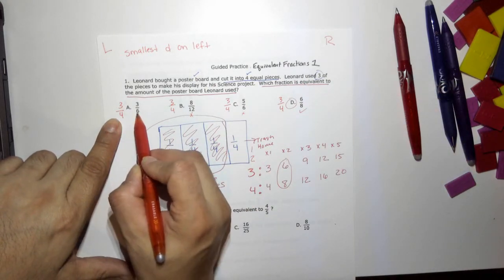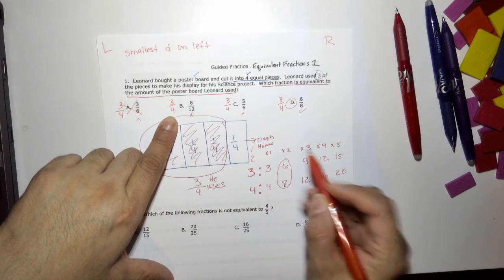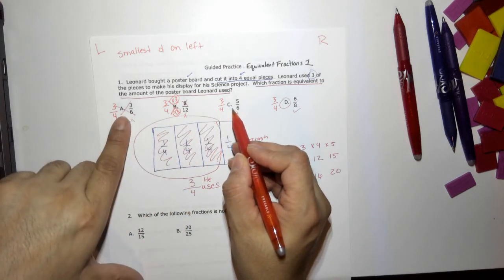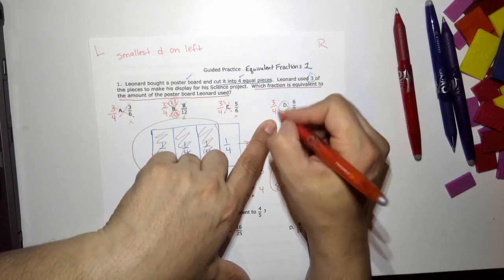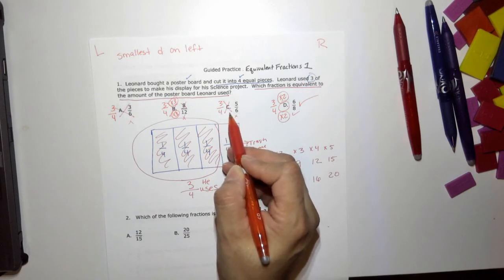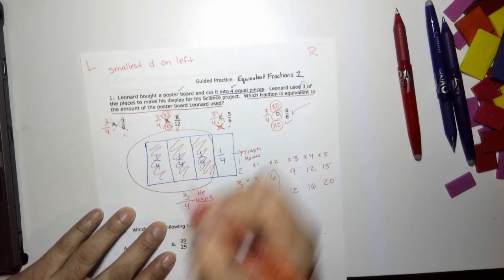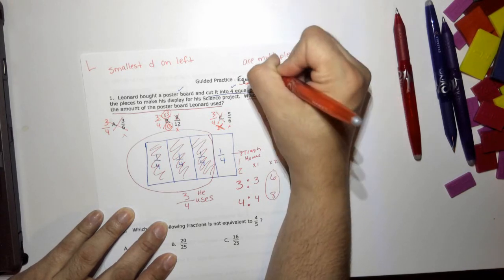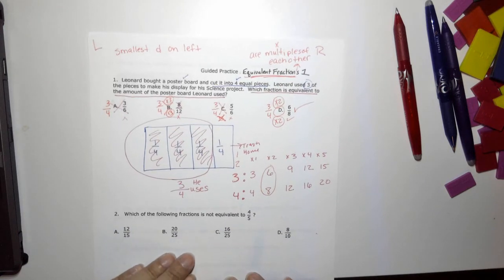4.3C Fraction Equivalency Part 2